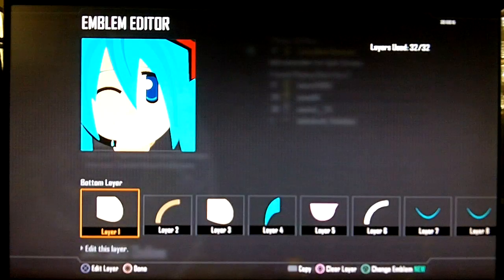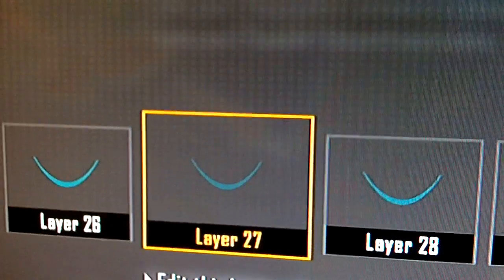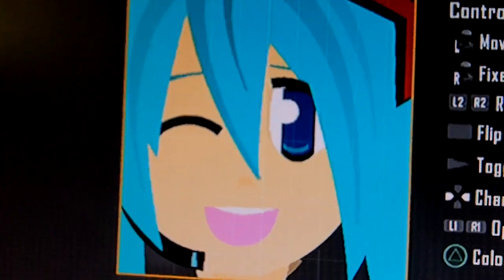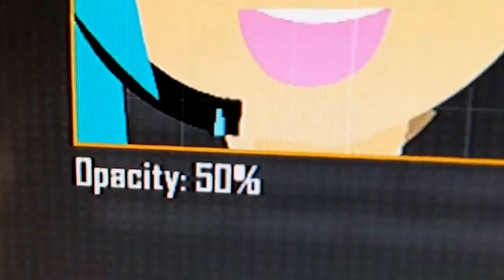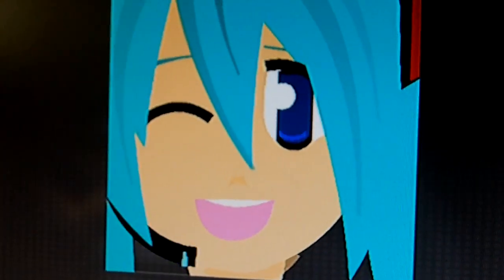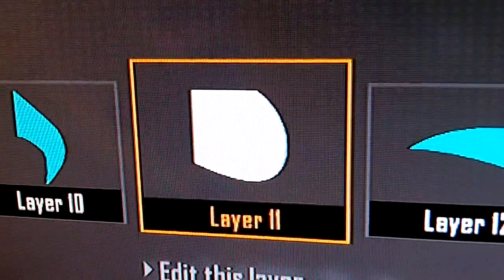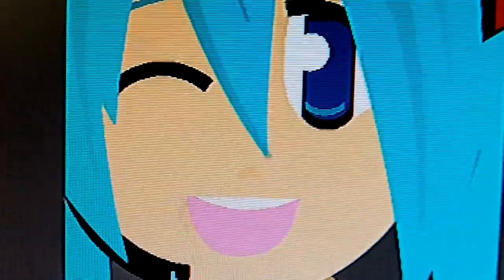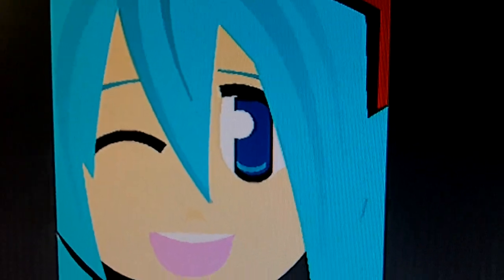Call Of Duty Black Ops II Emblem Tutorial: Vocaloid - Hatsune Miku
So yeah. Don't expect much.
I know the quality is shittastic but DEAL WITH IT!. jk!!
I'm sorry bout the quality...but the Dazzle was looking shittier they usual.
So this Emblem, in my own opinion is only "OKAY" but I got a lot of praise for it already. so I decided to share it with you guys. It's not perfect by any means but it's still cool for any Miku fan. Once again, you can always change it up to your own liking. So just take this video as a reference. Also, THIS does NOT mean I'm gonna continue doing emblems again but If I do end up doing another, I will be sure to share it with you guys.
Stay Cool and sorry I haven't been updating this channel lately ;D

I made a montage of my old Black Ops Clips. It was my last Black Ops video.